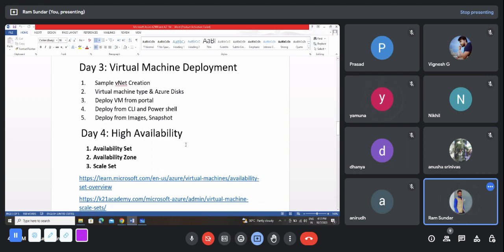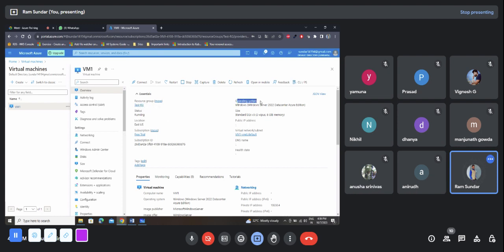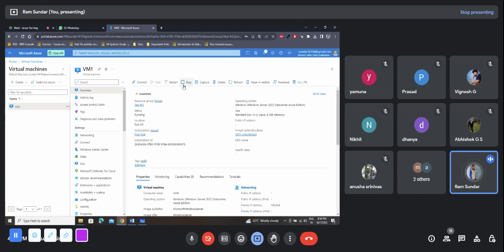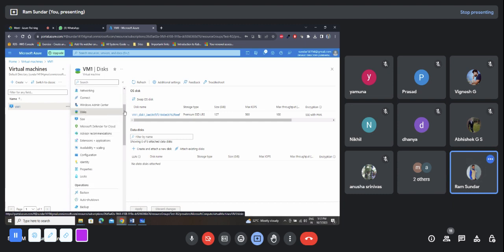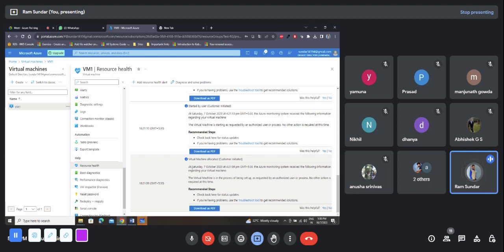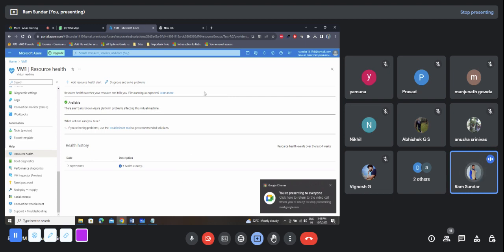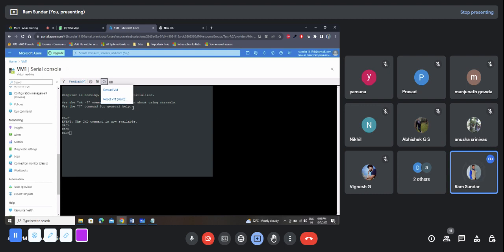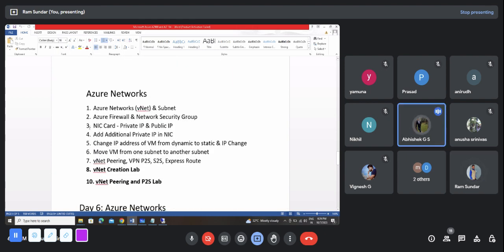Azure Administrator AZ 104 Tutorial for beginner Day 4 | Virtual Machine Troubleshooting &Management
Techno Rock Channel - This channel is completely for sharing Technical IT skills and guiding for freshers to get Job in companies. Also sharing ideas & Tricks of varies technical skill in current trending

Learn Microsoft Azure Administrator Course from Zero to Hero full course complete session and started from Day 1.
In this course will cover entire Azure administration with live handson without theory.

Microsoft Azure Administrator AZ104
Microsoft Azure Administrator AZ104 for beginner course
Azure virtual machine create step by step
Complete step virtual machine creation
create azure virtual machine
Azure virtual machine creation easy steps
Azure Vm deployment
Azure VM deployment step by step
Azure VM step by step process to create
Azure compute service
Azure compute service tutorial
Azure virtual machine creation tutorial
Azure virtual machine deployment tutorial
virtual machine deployment
Azure VM high Availability
Vm high Availability
Azure High Availability
Azure vm Availability set
Azure Availability Set
VM Troubleshooting
Azure Virtual Machine TroubleShooting
Azure TroubleShooting